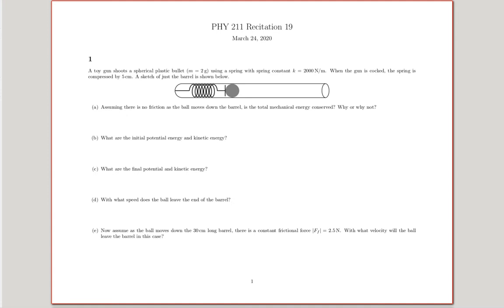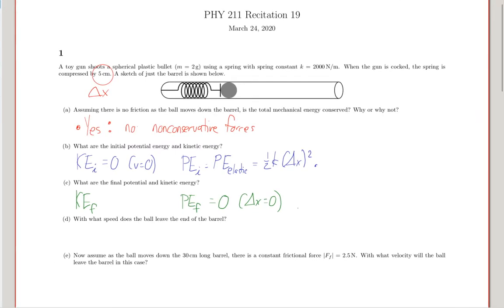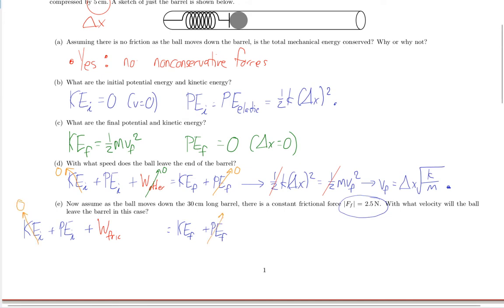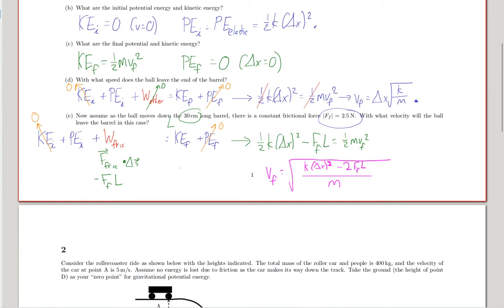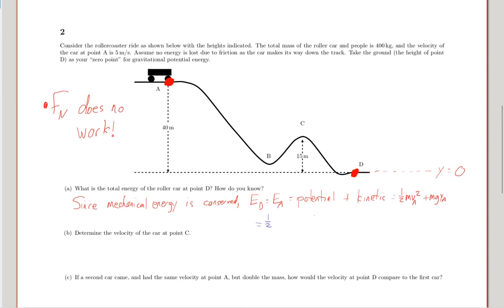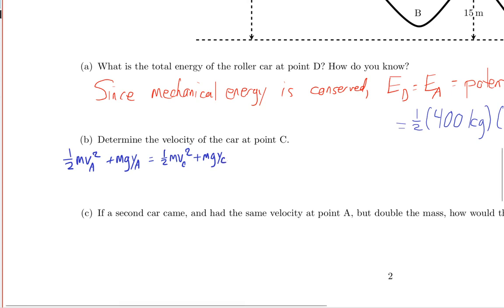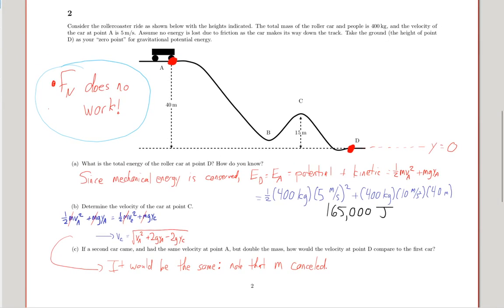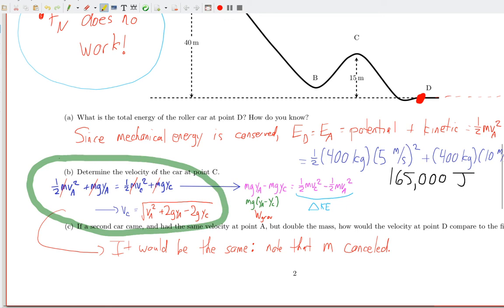Recitation Solutions, March 25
Recitation solutions for March 25, introducing potential energy.